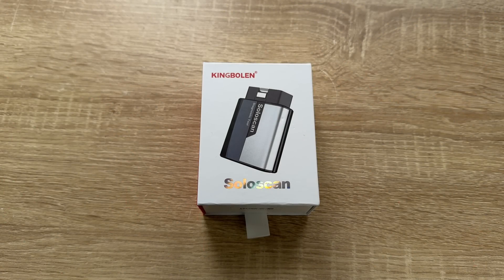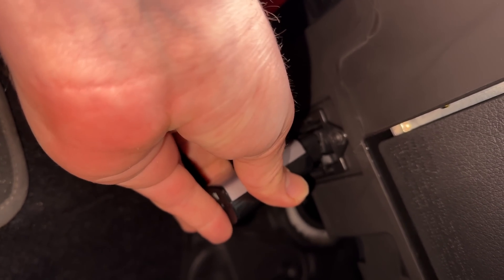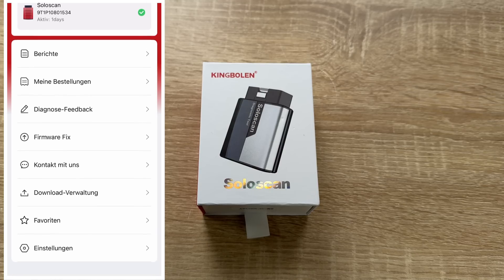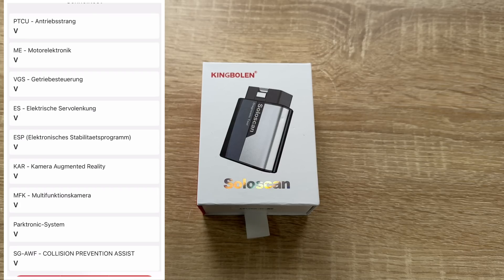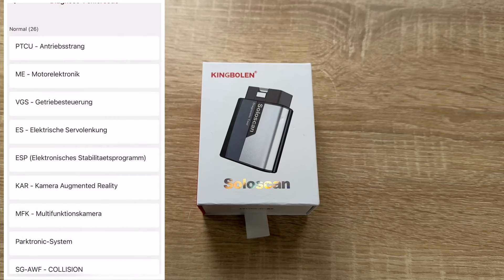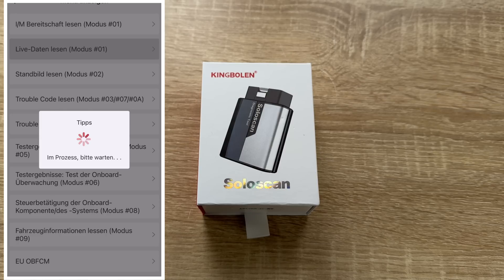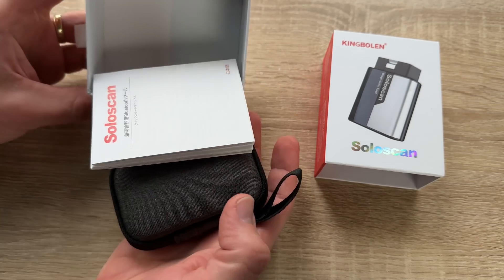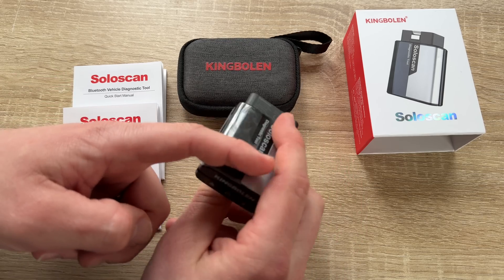KINGBOLEN Soloscan BT OBD2 Scanner for Mercedes-Benz, Sprinter and Maybach unboxing & instructions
KINGBOLEN Soloscan Bluetooth OBD2 Scanner for Mercedes-Benz MB Sprinter Maybach, All System Diagnostic Bidirectional Scan Tool for iOS & Android, All Reset Service, ECU Coding, Lifetime F-Ree Update

All-In-One Diagnostic Scanner for MERCEDES BENZ】KINGBOLEN Soloscan Bluetooth OBD2 Scanner for Mercedes benz and Maybach support all system diagnose,all reset functions,bi-directional control and full obd2 functions. It also support more advanced functions,like ecu coding,component calibrattion,modifications,customize module,Personalization, Lifetime F-ree Update and more. One diagnostic tool is enough for professional diagnosis.
【All System Diagnostics & Up to Live Data Streams Graphing】 Experience the power of an OE-Level All System Diagnostic Scan Tool. KINGBOLEN Soloscan for Benz can thoroughly scan all available systems, including Engine, Transmission, ABS, SRS, AC, Fuel, and more. Ensuring comprehensive insights into your vehicle's health. Experience intuitive graphing for detailed data in real-time, making it easier to identify issues and trends, etc
【All Service Functions for Complete Maintenance】 Whether it’s routine resets like Oil, EPB, and BMS, or advanced features like Throttle Learning, Headlamp Adjustments, or Power Window Normalization, the Soloscan for Benz Bluetooth obd2 scanner offers a full range of essential service functions in one powerful tool. Reset and initialize your vehicle's systems effortlessly after maintenance and repairs and keep your car consistently in perfect condition.
【Bi-Directional Control for Quickly Locating Problems】 The Bi-Directional Scan tool allows you to send commands directly from your smartphone to your vehicle's ECU for active testing. This feature helps to quickly narrow down problems such as air conditioning clutches, windows, doors, sunroofs, etc., reducing diagnostic time for mechanics and helping DIY users locate faults more easily. In addition, Soloscan provides fault analysis and repair guidance to help you solve problems efficiently.
【Advanced ECU CODING Function】 The KINGBOLEN Soloscan for Mercedes benz Maybach diagnostic tool can be used as an OE-level scanner. The ECUs are coded with functions such as Enable Hidden Functions, Match Replaced ECUs, and even coding of replacement parts. Please note that the availability of these functions may vary depending on your specific vehicle model. We highly recommend checking compatibility before placing an order to ensure a seamless experience.
【Perfect for Monitoring The Health of Your Vehicle】 Soloscan bluetooth obd2 scanner is designed to make vehicle maintenance simple and efficient. With intelligent AutoVIN quick recognition, it is easy to connect to your car without the need for manual input. Real-time data is visualized in a variety of formats, including graphs, numeric, meter displays and clear data charts, allowing you to effortlessly monitor real-time performance. Data logging/reporting is available for playback and further analysis.
【No Extra Fees & Warm tips】1. The KINGBOLEN Soloscan is a special scan tool fit for Mercedes benz MB Sprinter and Maybach, other car brands can only use AutoVin and Full OBD2 Functions. 2. This obd scanner needs to have network to operate. 3. Please use your IOS & Andriod cell phone to download the "EDIAG" app, Not recommended to use it on tablets and laptops. 4. 5. The scanner has no subscription and just one-click wi-fi update, you can get the latest models and features.

Sincerely yours,

pduesp